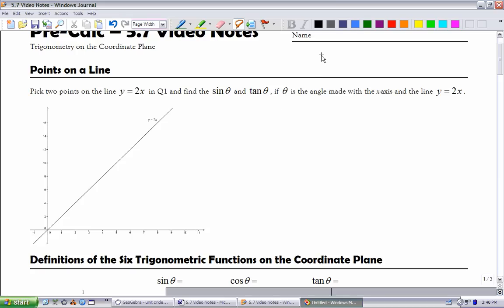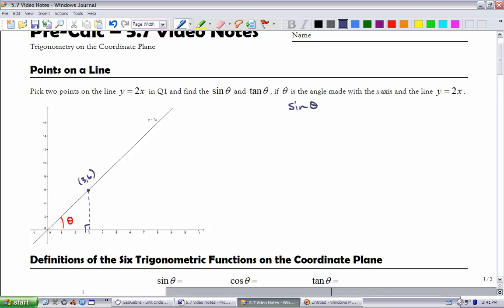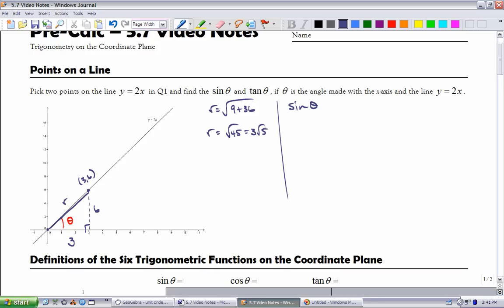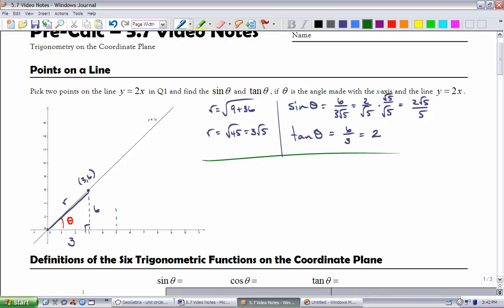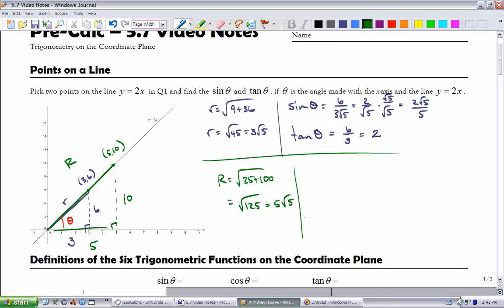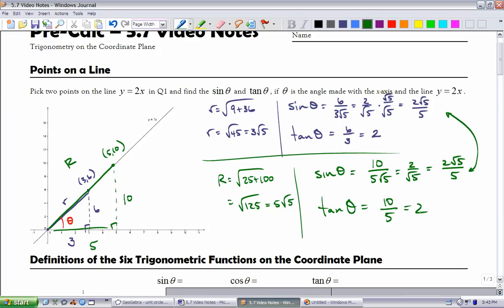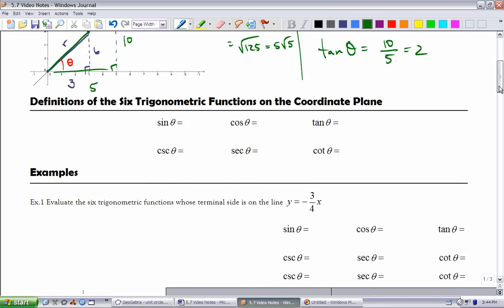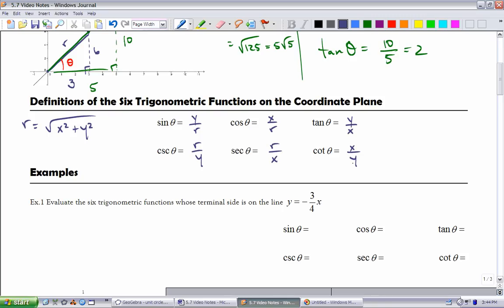5 7 1 Defining Trig Functions on Coordinate Plane